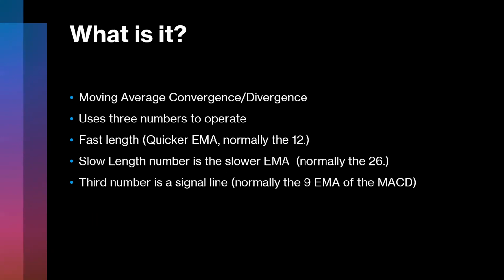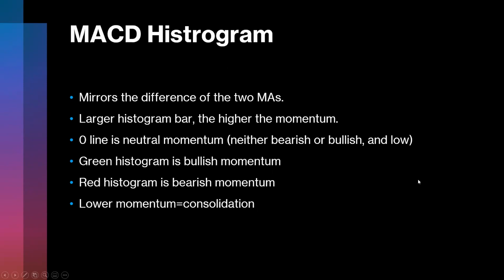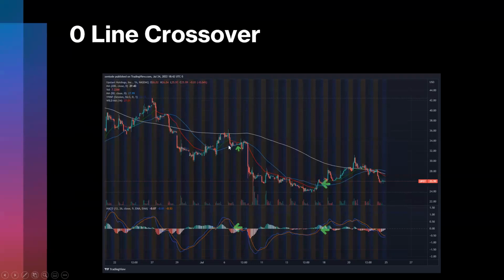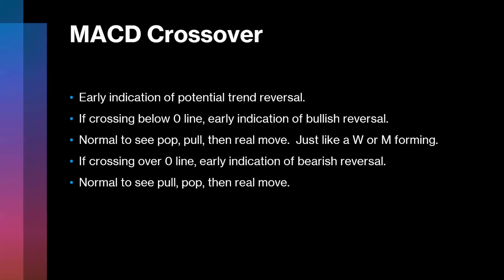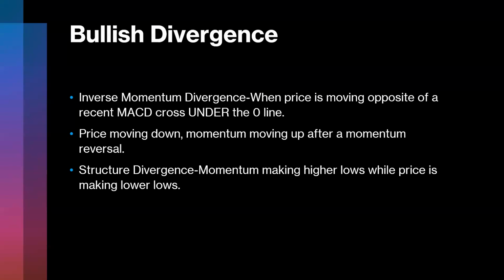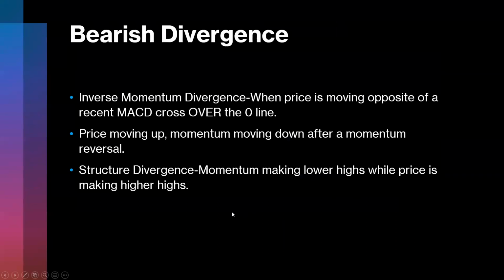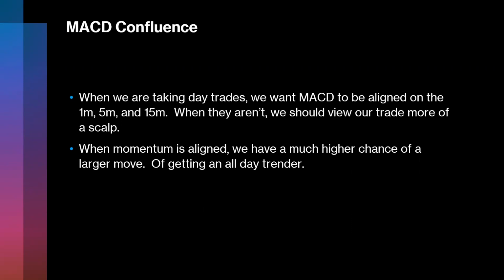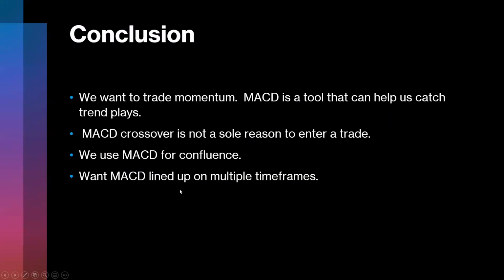How to Use and Apply MACD (Moving Average Convergence/Divergence)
This is a 30 minute recording from one of my live classes explaining what MACD is and how we can apply it to our trading.  Specifically analyze the benefits of crossovers and divergences, and how to keep us out of countertrend trades.